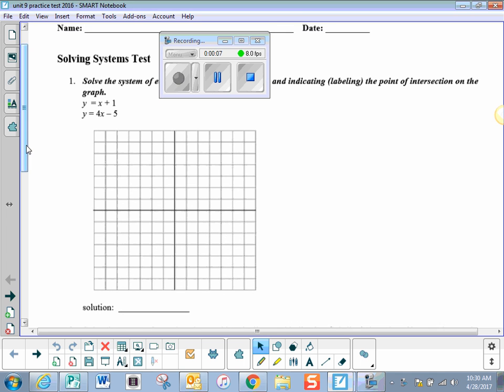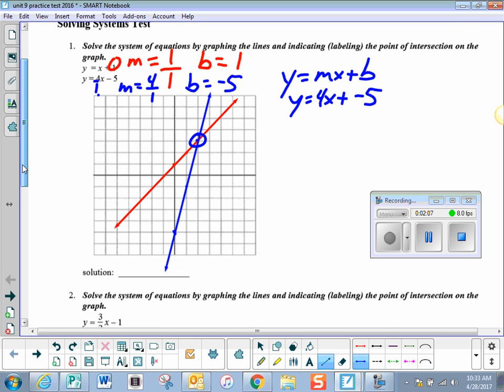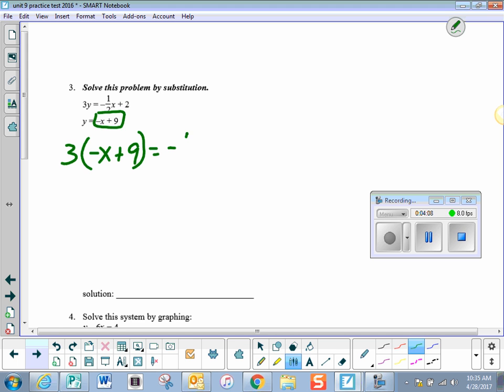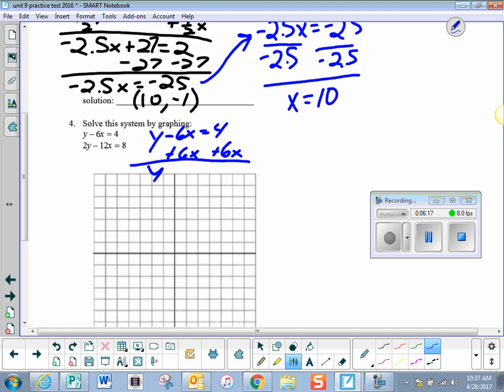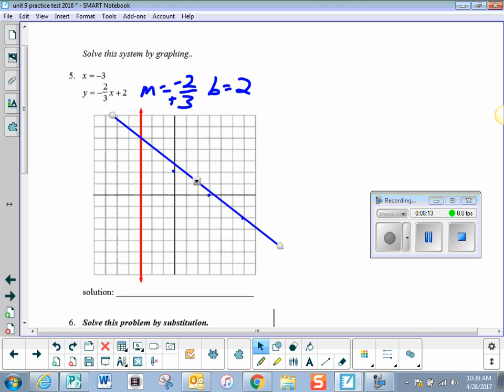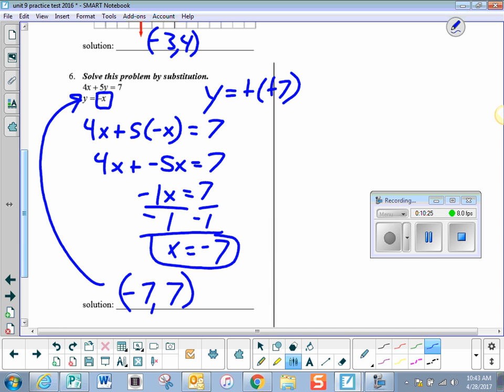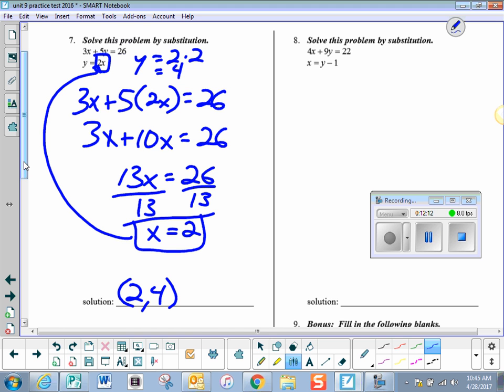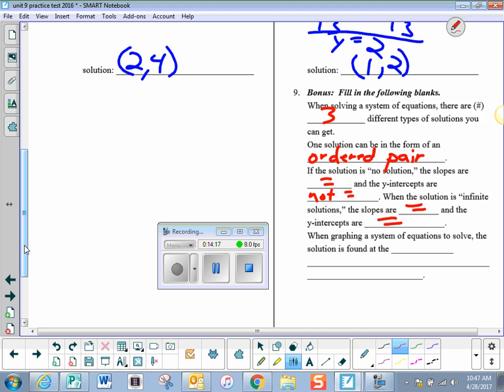Unit 9: Systems of Equations practice test problems worked out.